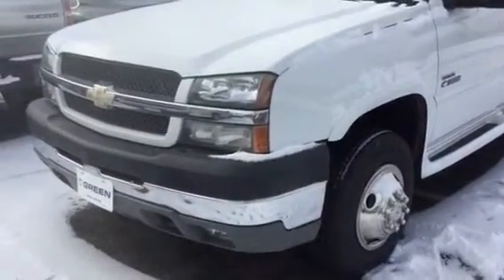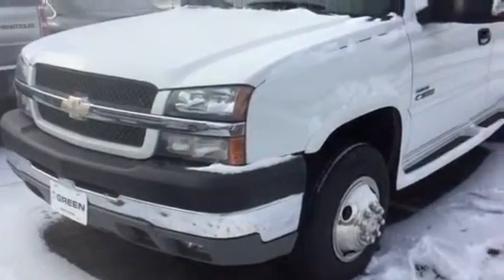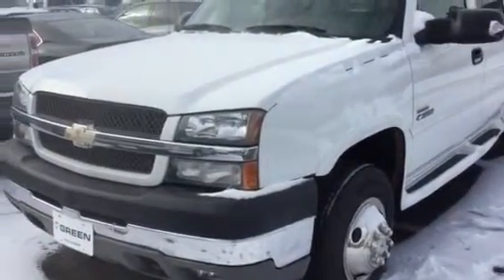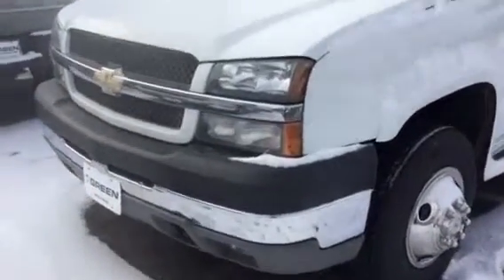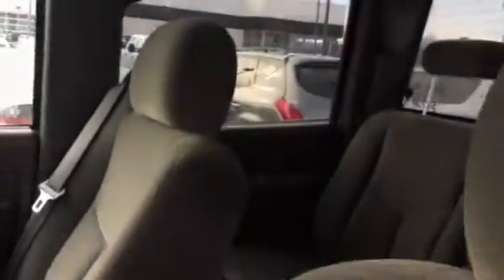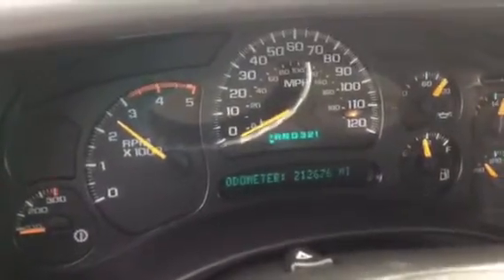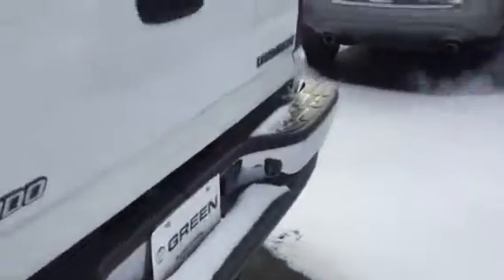2004 Chevy Silverado 3500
2004 Chevy Silverado 3500